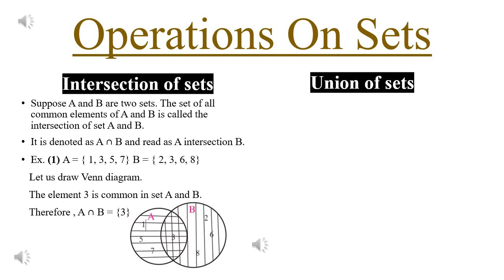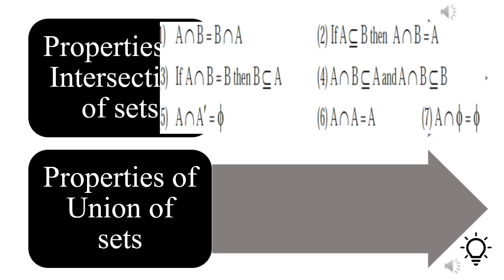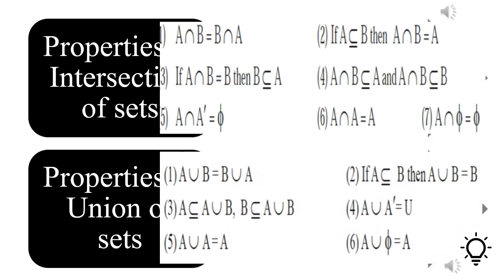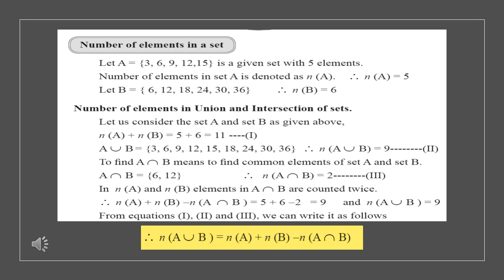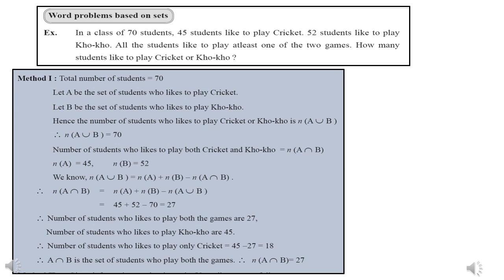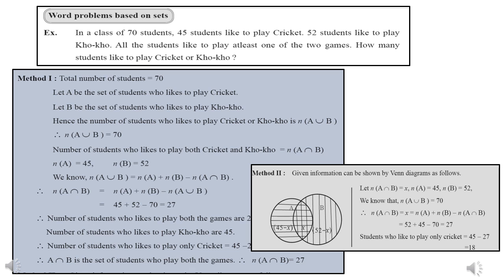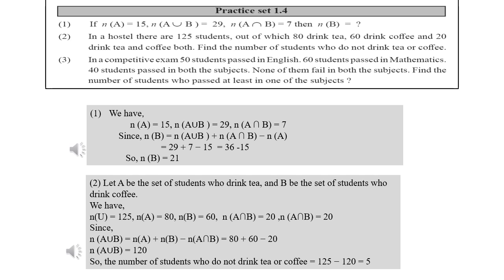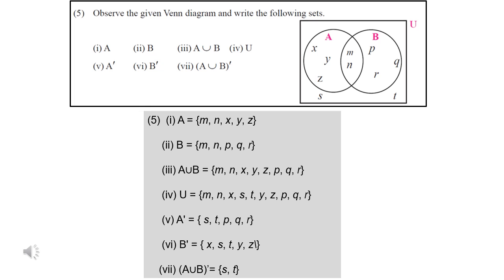Concept of Sets (part3)